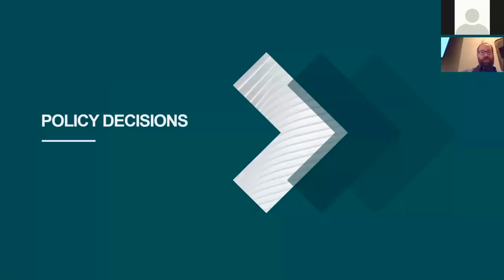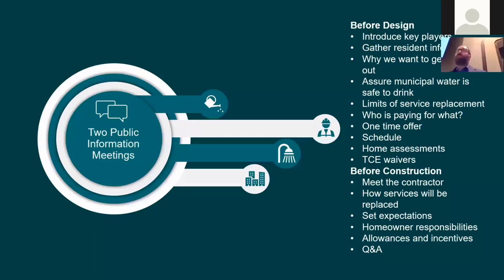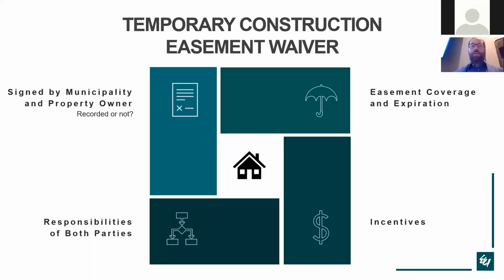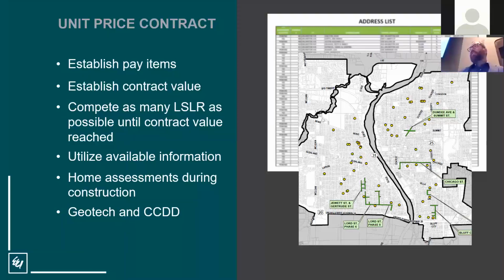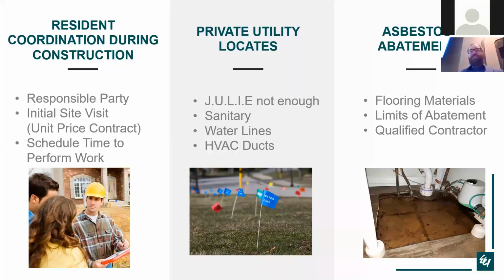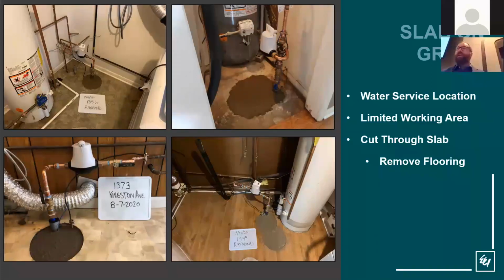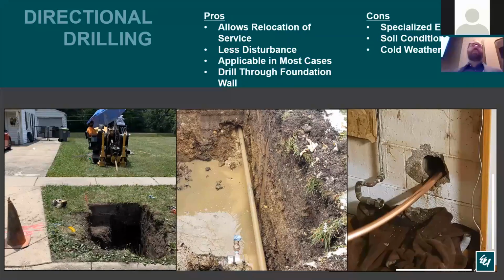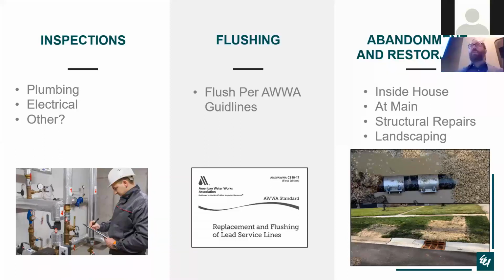EEI Fall Forum LSLR Design and Construction